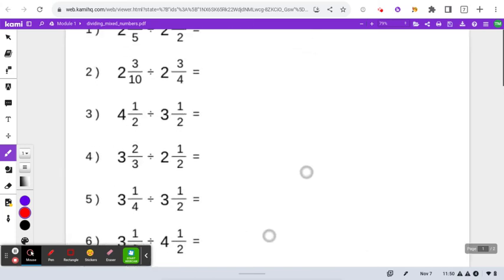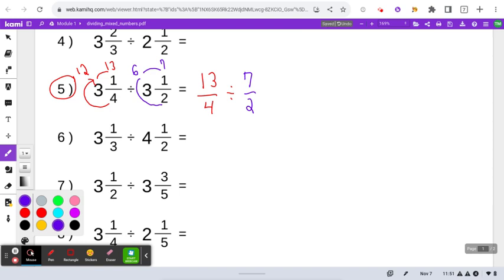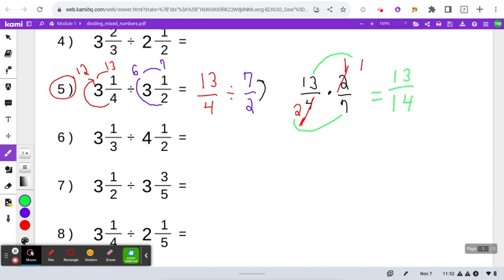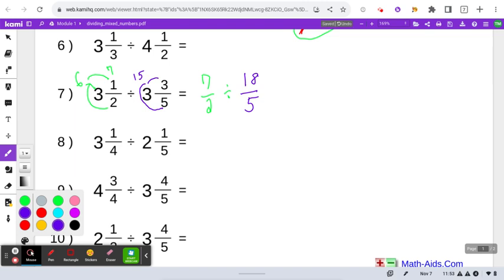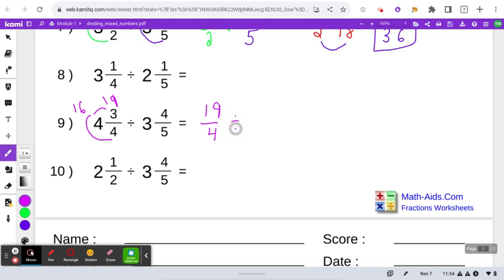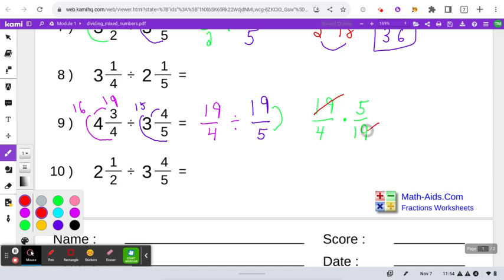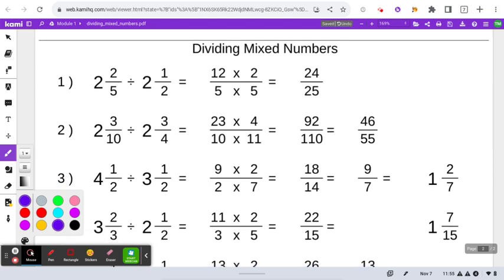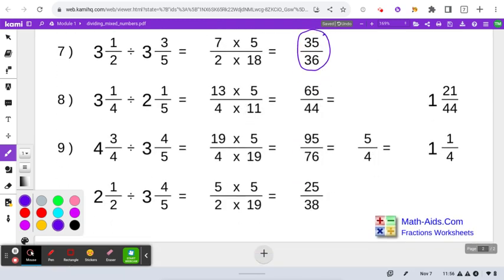Dividing Mixed Numbers: Nov 7, 2022 11:56 AM